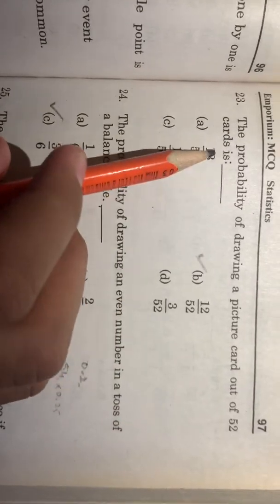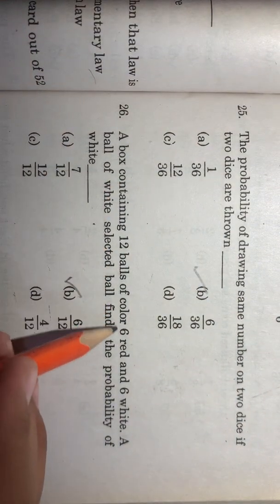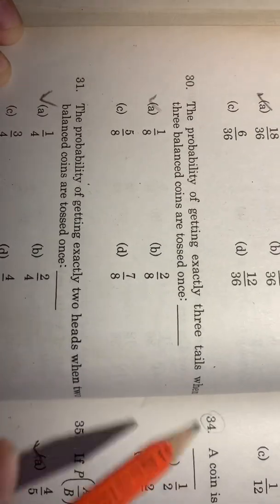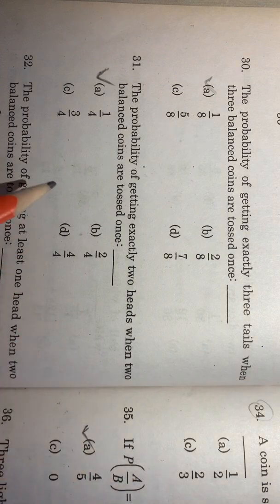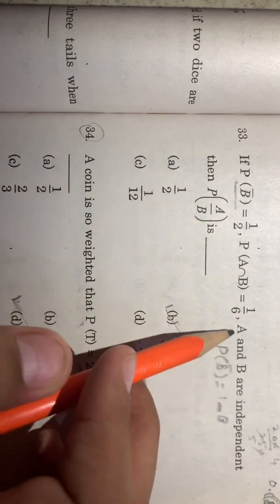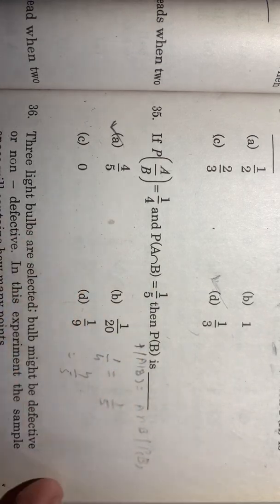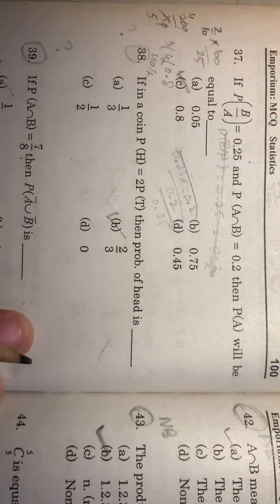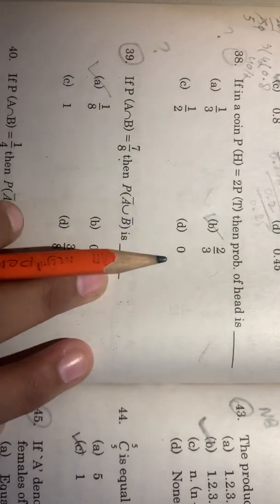Statistics MCQS for spsc